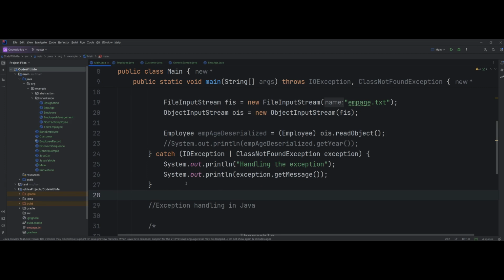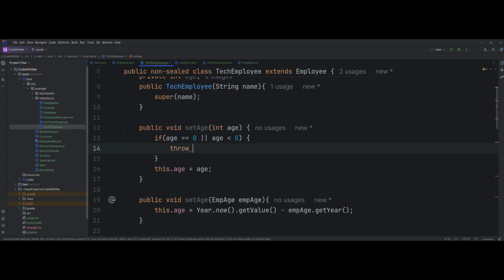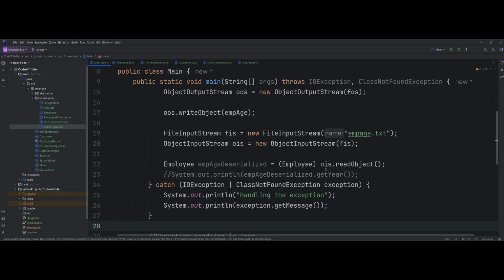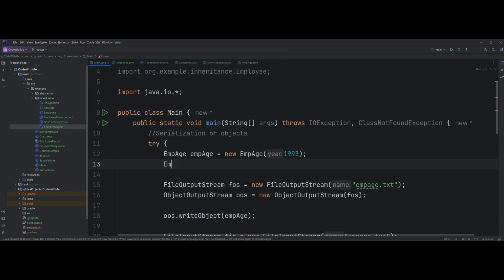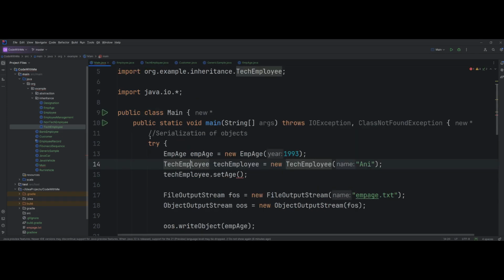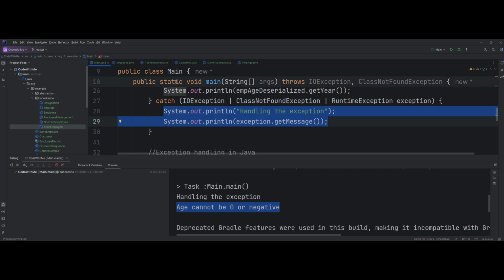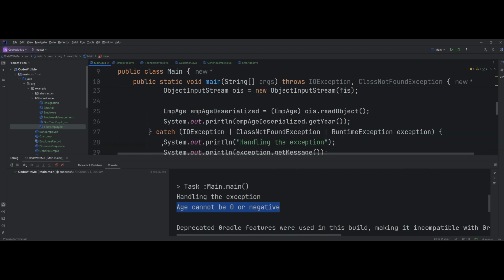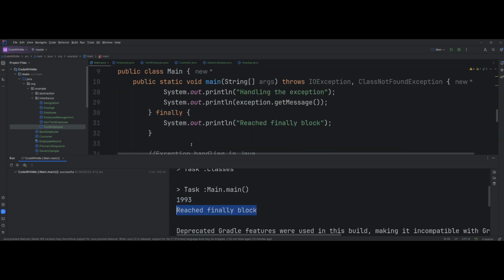Exception handling in Java - Throw and Finally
This video details about throw and finally keywords in exception handling